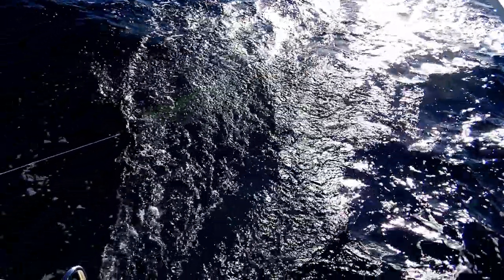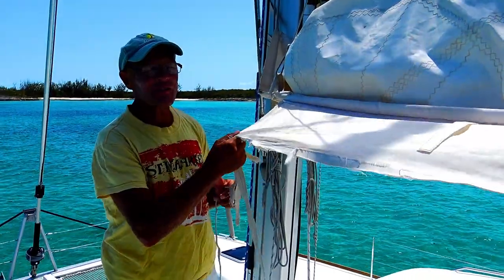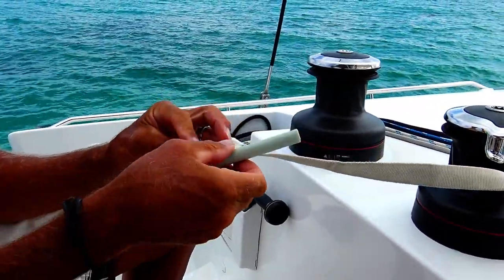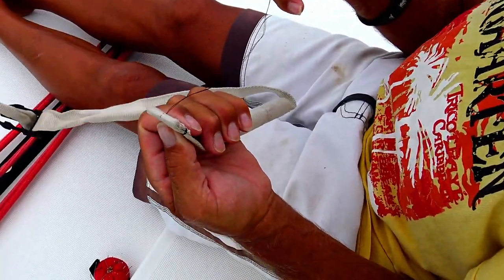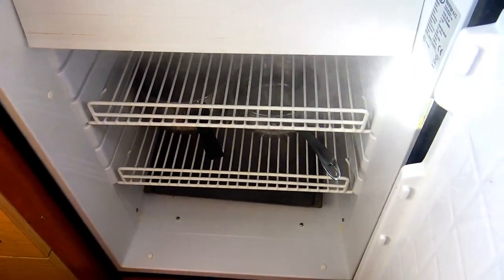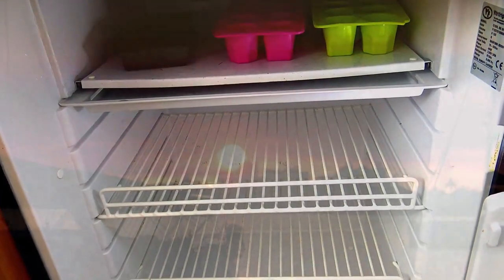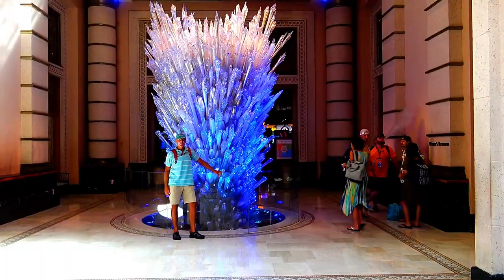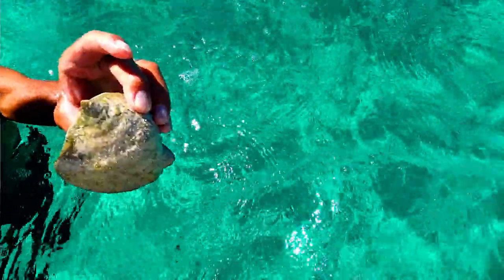Episode #59 Boat chores while killing time in Nassau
Join us in Nassau, Bahamas while we wait for parts to be shipped in.

Our journey aboard WaveRiders. From bike to boat, join us through the trials and triumphs of living aboard.

Thank you to all our viewers!